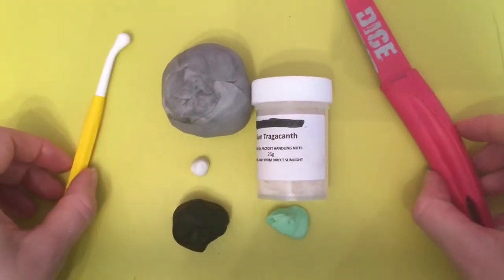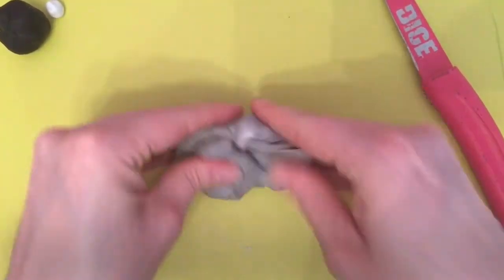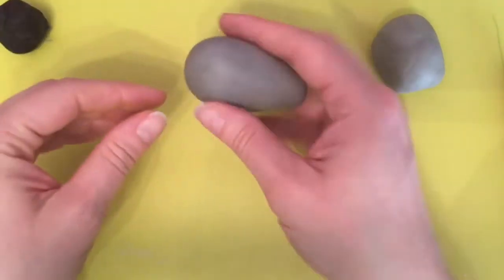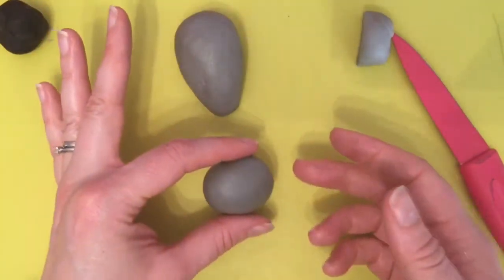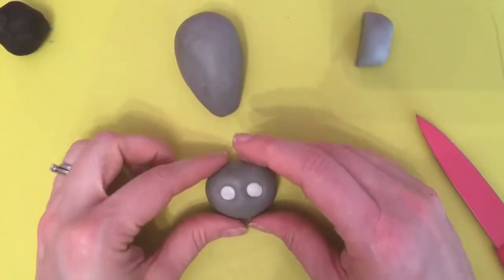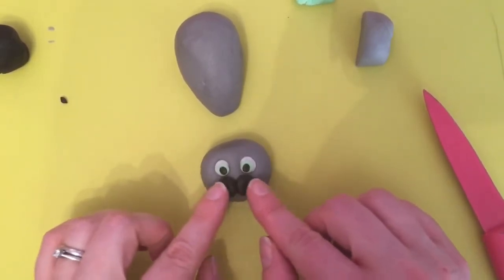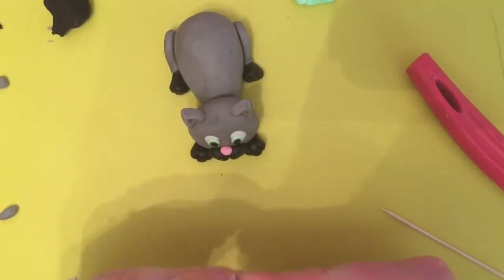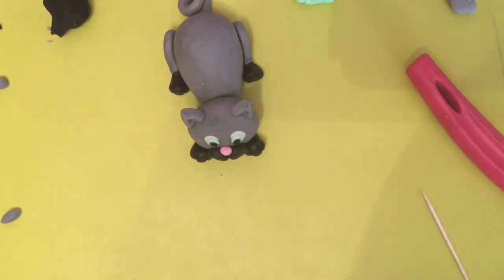How to make a cat cake topper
Learn how to make a fondant cat for the top of your cake with no special tools or equipment. Ideal for cake decorating beginners.